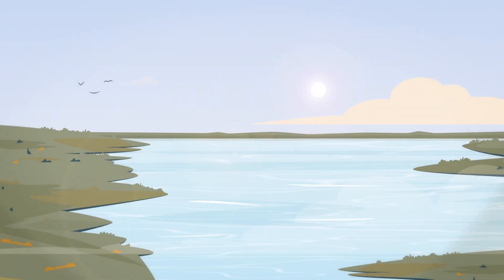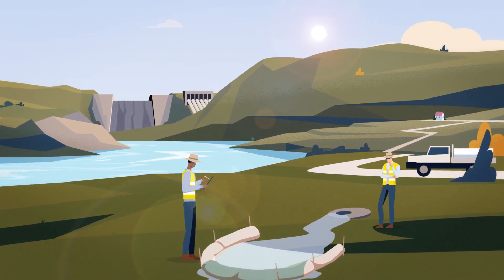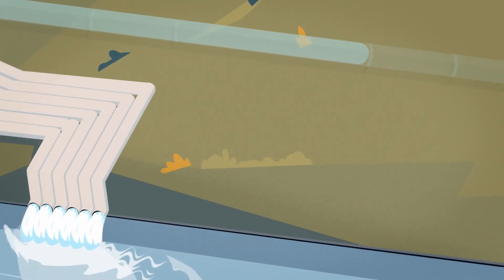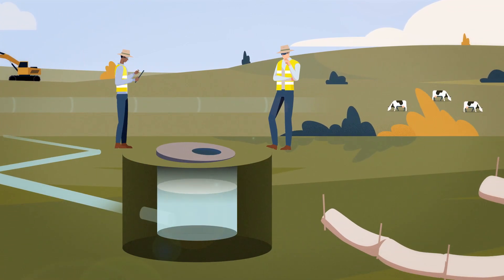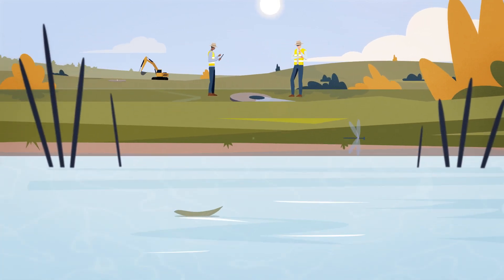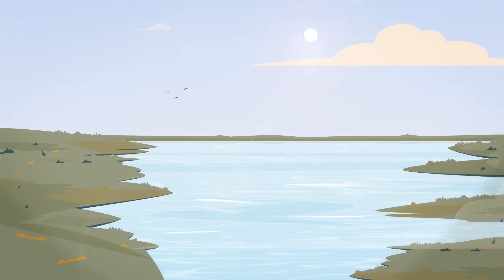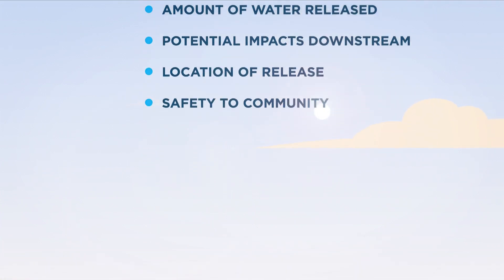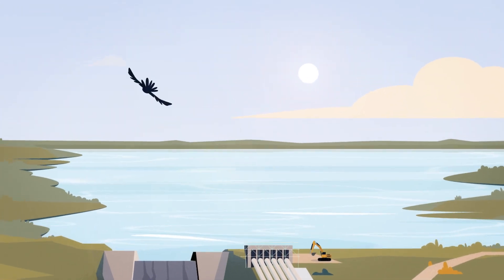Government Services Explainer Video Example | SEQ Water | Explanimate!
Client: SEQ Water
Industry: Public Utility (Water Management)
Type: Public Service Announcement (PSA)
Marketing Goal: Raise awareness about the importance of water conservation and the infrastructure behind SEQ Water's services
Mood & Tone: Informative, engaging, visually appealing

🎥 In need of video?

🍿 This project's story... Explanimate created a visually stunning PSA for SEQ Water that highlights the importance of water conservation and showcases the infrastructure behind their water management services. The video uses a unique design approach that blends stylisation with realism, making it both informative and engaging.

🎨 About
We provide commercial animation, whether it be website demos, TVC's, explainer videos, music videos, product demos or anything in between. We aim to create the highest quality work, at rates that don't break the bank. We bring high-end animation to the masses.